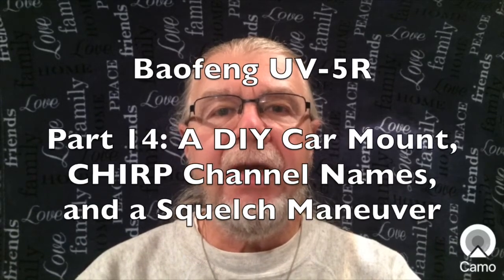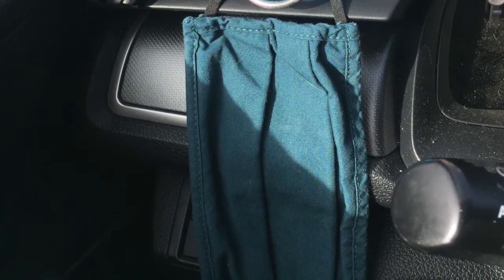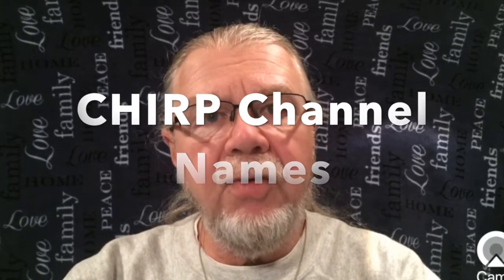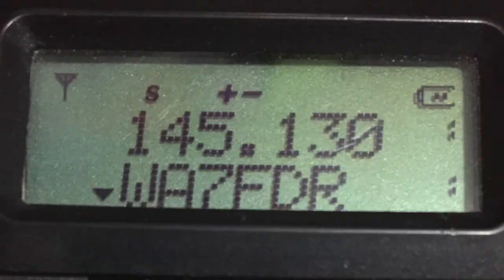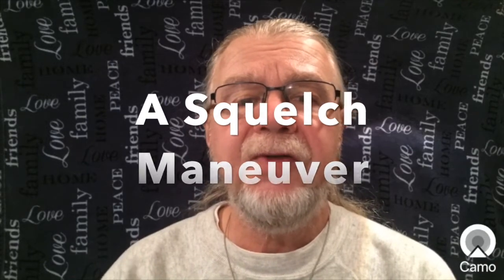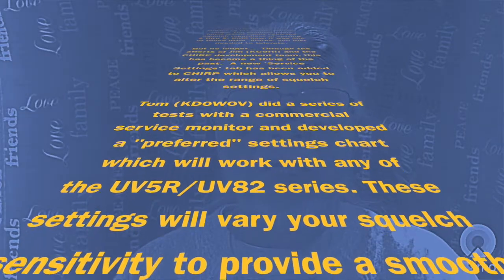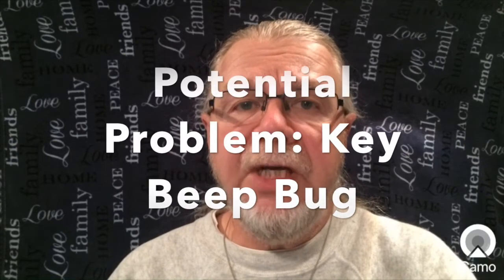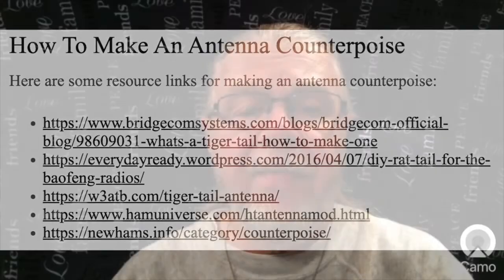Baofeng UV 5R | Part 14 - A DIY Car Mount, CHIRP Channel Names, and a Squelch Maneuver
A DIY Car Mount

Two medium-sized binder clips, a key ring and a bit of string!

1. Attach one binder clip to the lower-most vent louver
2. Select a key ring large enough to allow the belt clip of your radio to easily slip through.
3. Attach the key ring to the second binder clip.
4. Attach the second binder clip to the center vent louver.
5. Attach your radio to the key ring.

Antenna Counterpoise ("tiger tail" or "rat-tail")

Remove the antenna from your handheld radio. Obtain any guage of wire, about 19 inches long or so (for 2-meter band). Remove about an inch of the insulation from one end. Form a loop in the bared wire, sized to fit the outside of the antenna connector on the radio. Solder the formed loop to make it solid, and place over the antenna connector. Re-attach the antenna, screwing it snugly down on the bared loop end of the counterpoise wire.

The counterpoise provides a ground connection for the antenna that is normally provided by the operator's hand. I've found that the counterpoise does improve reception. I've experimented, first with the counterpoise removed, by tuning to an active frequency, then increasing the squelch filter setting until the station becomes unreadable. Then, without re-adjusting the squelch, I connect the counterpoise. With the counterpoise the signal usually improves: less noise, and more clarity.

CHIRP Channel Names

CHIRP is a radio-programming application, free to download, worth supporting with a donation, that allows programming the Baofeng UV-5R (as well as many other makes and models) using a computer. The UV-5R has several features that are ONLY programmable with CHIRP. One useful feature is Channel Names.

The best place to start with CHIRP is the developer's

There are many tutorials available to learn to use CHIRP, depending upon your make and model of radio, as well as your computer's make and model. CHIRP is available for Windows, Mac, and Linux.

Using CHIRP I created a name for each channel stored in my radio's memory. Then I used Menu Items 21 and 22 to designate Display Line A to show the frequency, and Display Line B to show the channel name.

Menu 21 MDF-A - Display Format Line A
Menu 22 MDF B - Display Format Line B

- FREQ: Displays frequency
- CHAN: Displays channel number
- NAME: Displays channel name (requires programming software)

So, how does naming a channel help?

If I need to know the channel name for Channel 32, I can simply select Display Line B, scroll to Channel 32, and match both display lines.

Squelch Maneuver

CHIRP unlocks improved squelch filter settings for the UV-5R. The original squelch filter is not effective at all. It makes the squelch level of 1 not much different than a squelch level of 9.

However, CHIRP allows the UV-5R to gain a great improvement in squelch levels.

"The factory's internal squelch level settings have long been known to have little or no impact on the actual squelch range. The smallest noise burst would easily open the squelch regardless of setting 1 thru 9. Until now, it was one of those little 'quirks' you just needed to tolerate.

"But no longer...  Through the efforts of Jim (KC9HI) and the CHIRP development team, this has become a thing of the past.  A new 'Service Settings' tab has been added to CHIRP which allows you to alter the range of squelch settings.

"Tom (KD0WOV) did a series of tests with a commercial service monitor and developed a *preferred* settings chart which will work with any of the UV5R/UV82 series. These settings will vary your squelch sensitivity to provide a smooth transition, where a weak signal can open level 1, and only a monster signal can open level 9.""

Now we can determine the effectiveness of the antenna counterpoise modification:

1. Make an antenna counterpoise ("tiger tail" or "rat tail")
2. Scan for an active frequency or channel on your radio WITHOUT attaching the counterpoise
3. Gradually increase the squelch until the signal becomes unreadable or excessively noisy
4. Finally, attach the antenna counterpoise and determine if the signal improves

Adjusting Squelch Levels:

- Menu Item 00 - SQL
- The default level: 5
- Zero is no squelch filter
- 9 is full squelch filter.